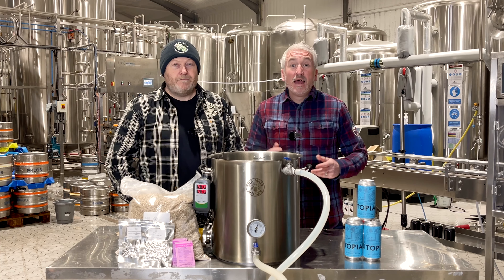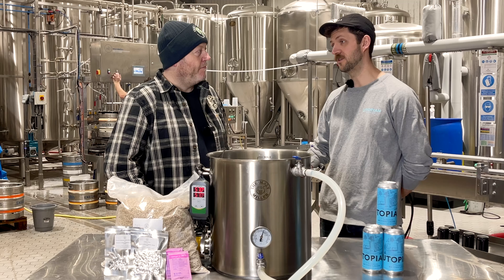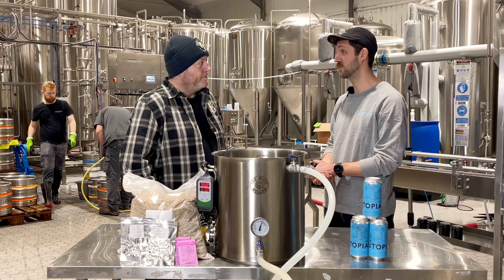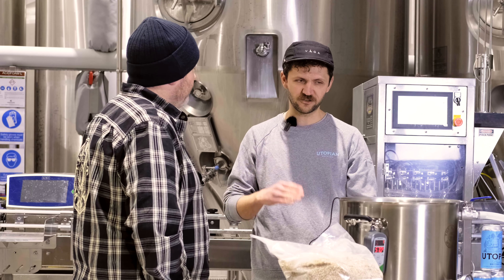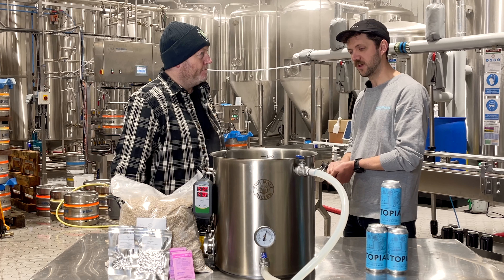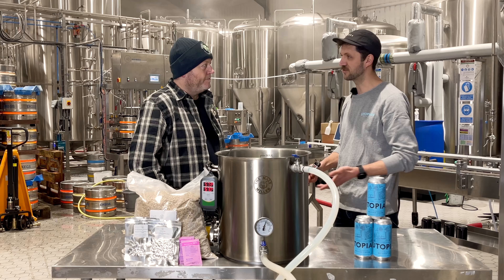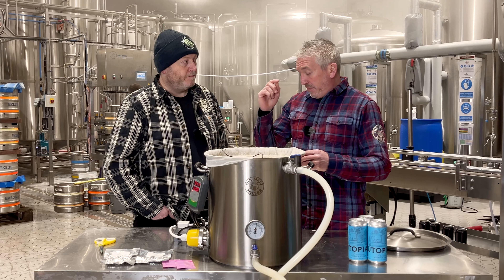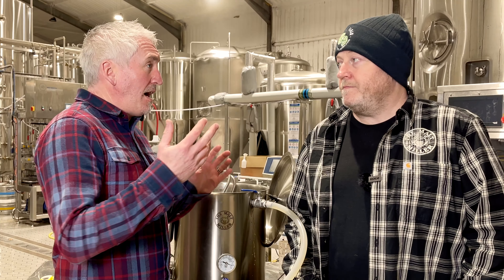The Malt Miller | Brew With Us - Utopian Brewing | Stepped Mash Lager Brewing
Utopian specialise in making traditional lager style beers using ingredients that are from the UK! This approach has pushed them right to the top of the UK lager scene and we feel that the care and attention they have put into sourcing the perfect combination of hops and malts for each style means they are truly doing great things!

We have been given the recipe for Utopian's Premium British Lager, which features a special malt developed for Utopian by the wonderful folks at Warminster Maltings. Along with Fuggles and East Kent Goldings for the hop additions, all this combines to make a wonderful Helles style lager for easy drinking in the approaching spring sun!

In the first of 4 videos we learn from Jeremy Swainson, Head Brewer, all about the best way to get the most from your mash using a stepped mash approach. Be sure you tune back in next week for part 2 and 3 where we will be talking through fermentation and learning a bit more about the brewery and it's values form one of the owners, Richard Archer. So grab yourself one of the recipe kits for this beer as well as a few cans from their range in  our fridge and ENJOY!!

Beer Recipe Kits

Buy Utopian's Beer